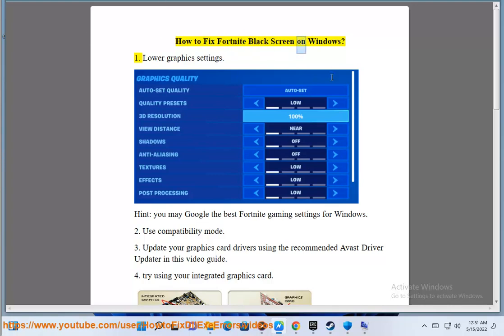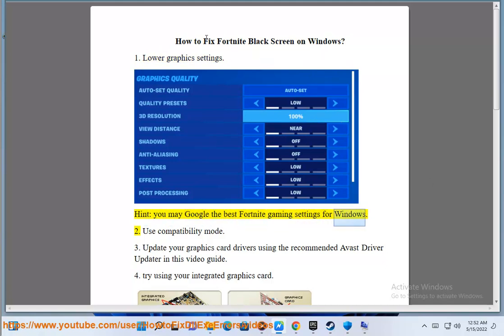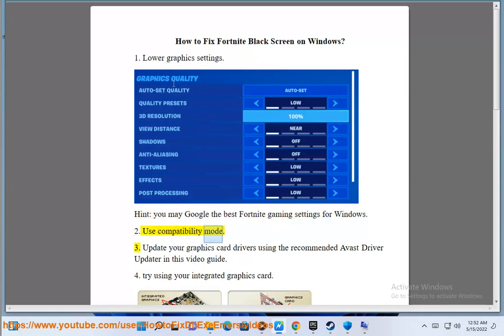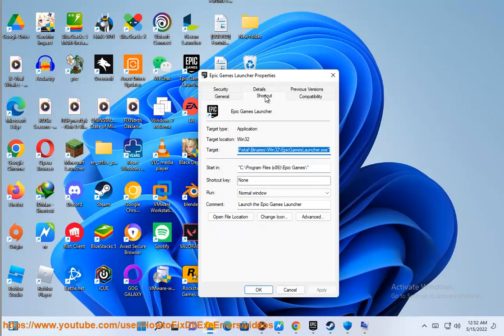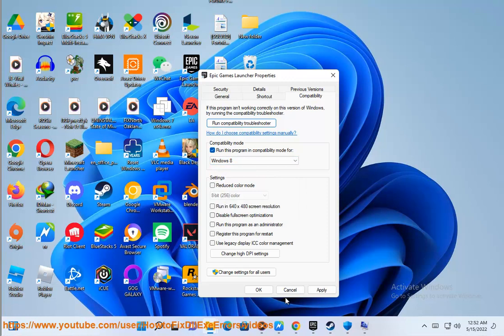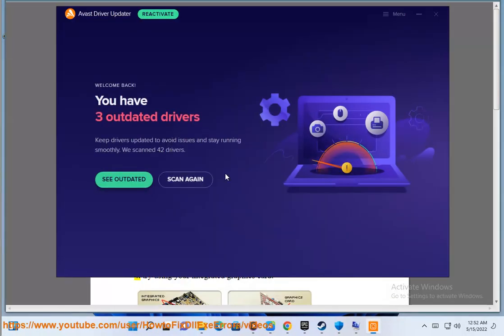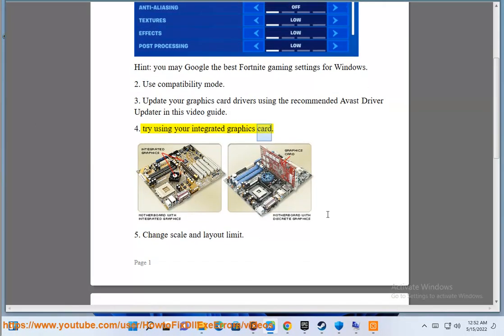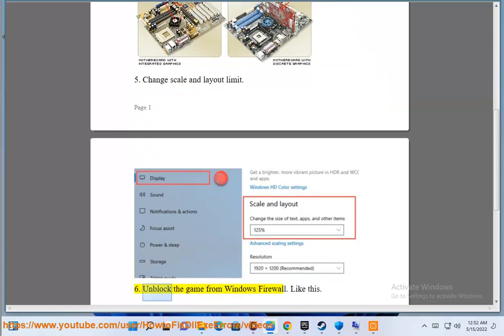Fix Fortnite Black Screen on Windows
Here's how to Fix Fortnite Black Screen on Windows. Run Avast Driver Updater@ to keep your device drivers up-to-date, easily & effectively.